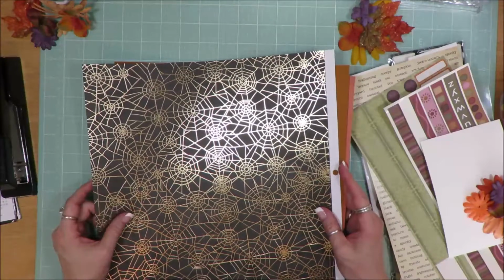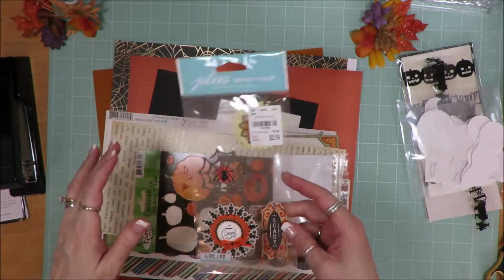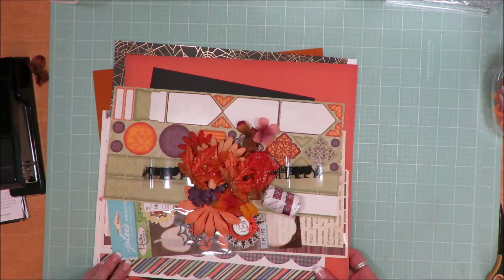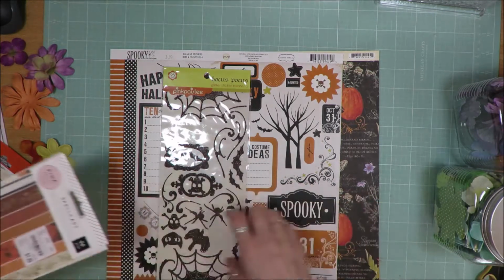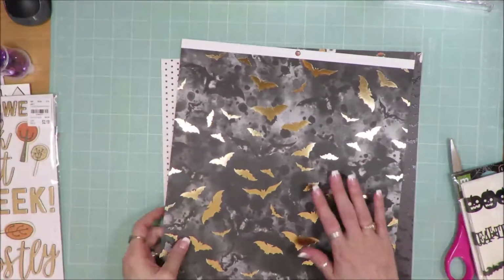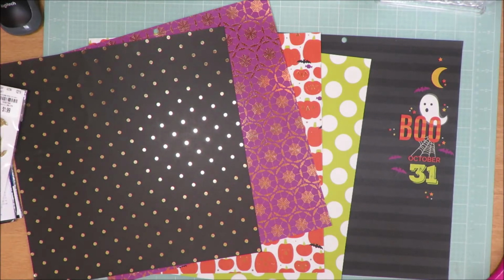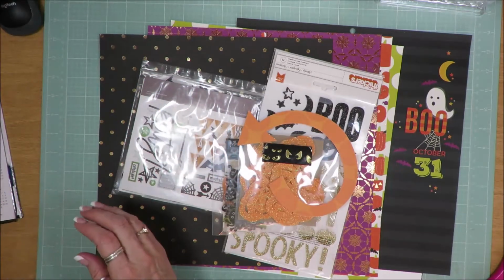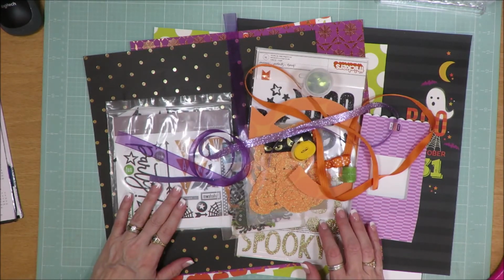Halloween Page Kits 2020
These are the page kits I created using my scrapbooking stash. I will share to process videos one at a time in the days to come.